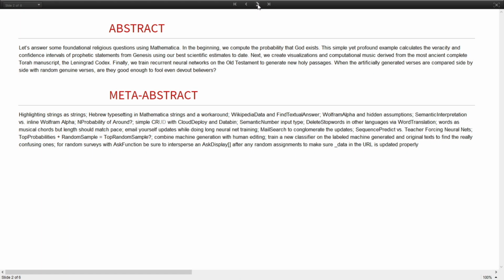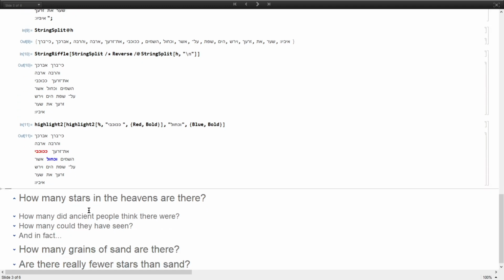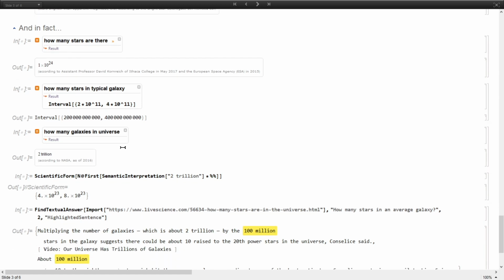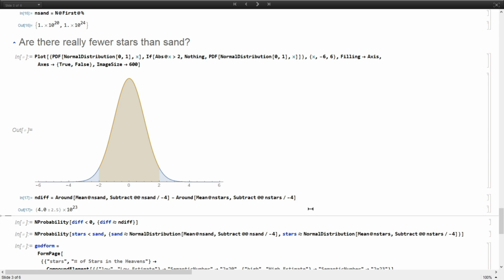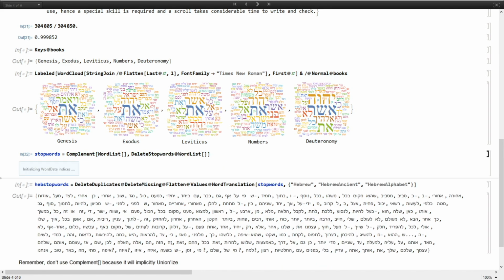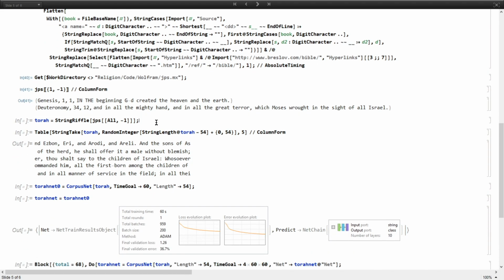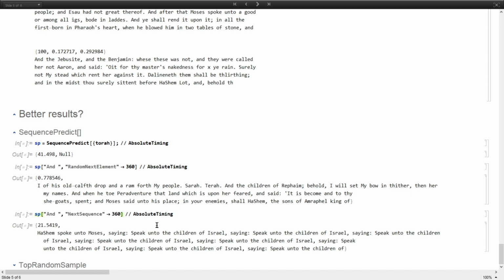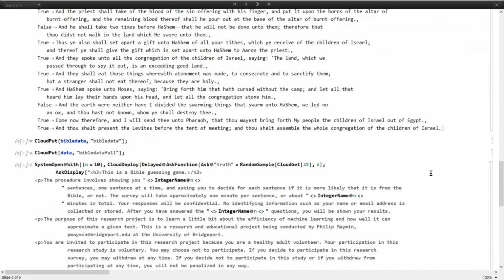Computational Religion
Speaker: Philip Maymin